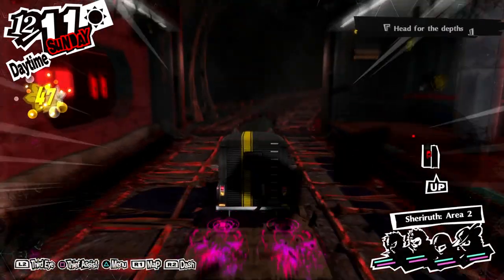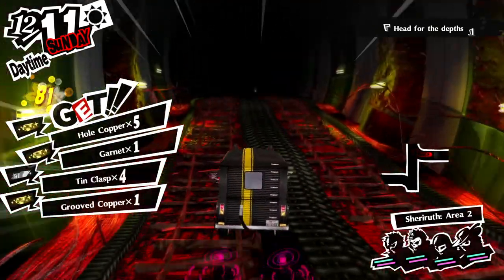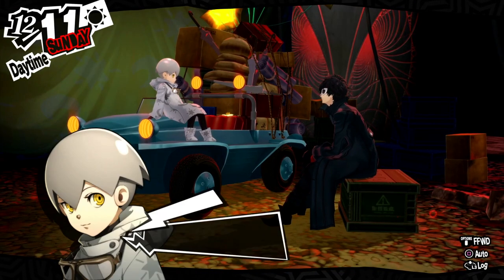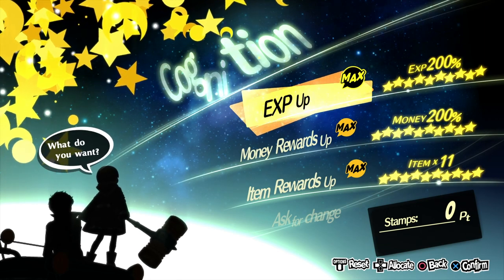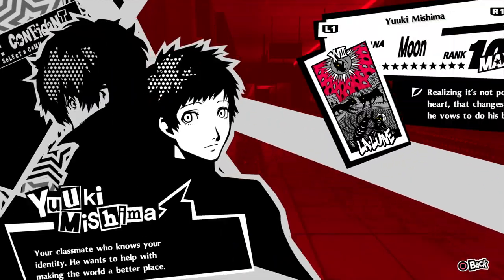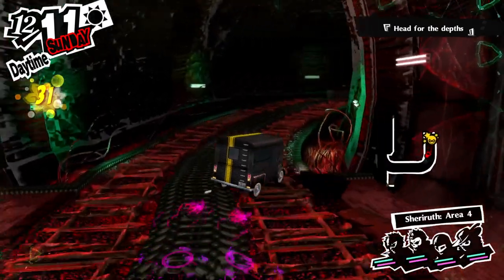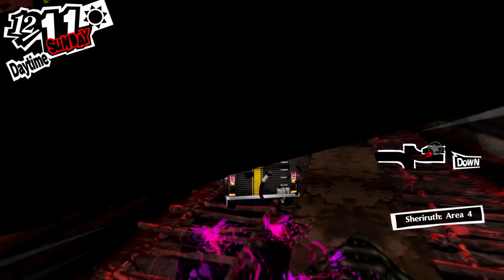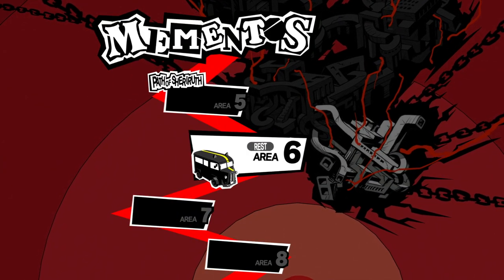Persona 5 Royal Experience Gain Tips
This is just a quick video to go over some key elements to buff your experience gain ranging from early to mid game.